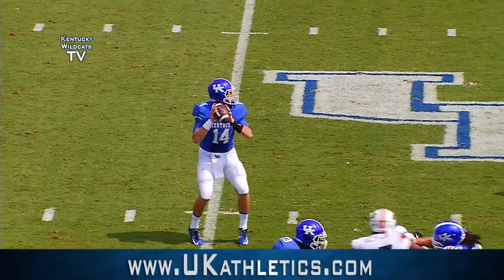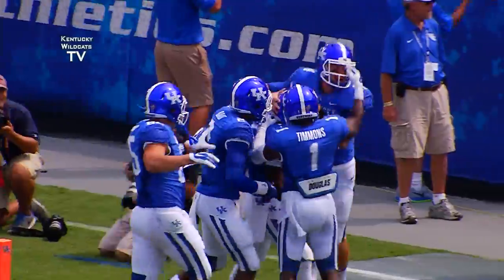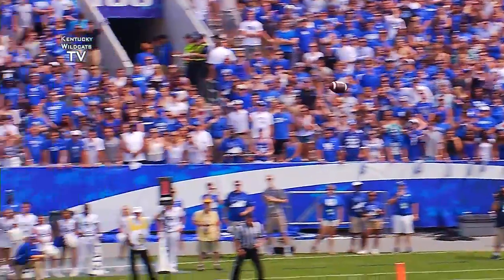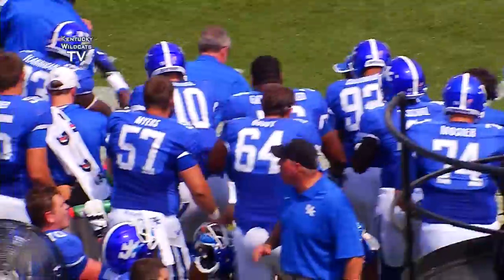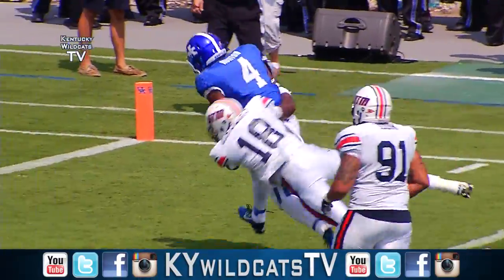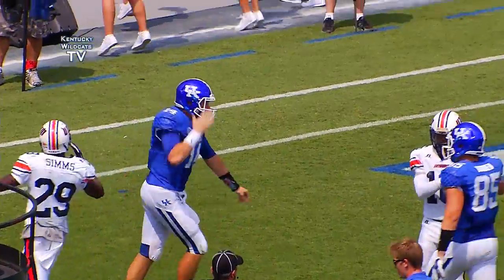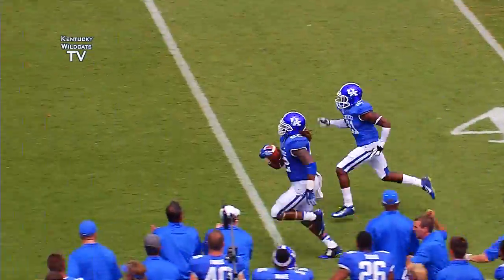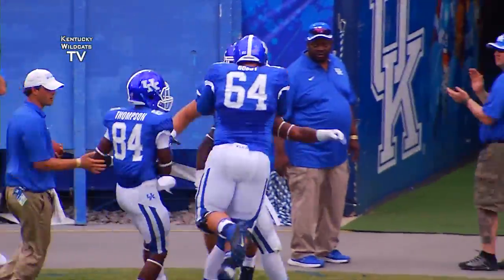Kentucky Wildcats TV: Kentucky Football vs UT Martin Highlights